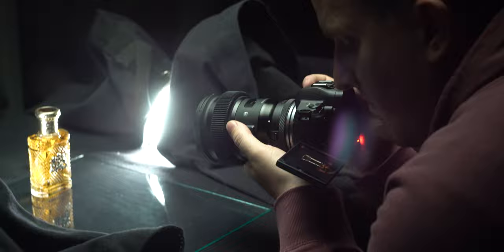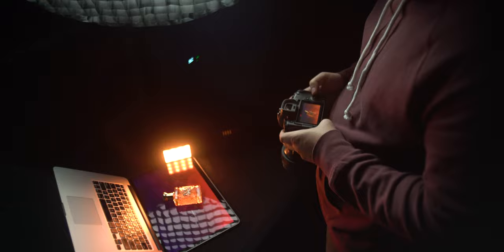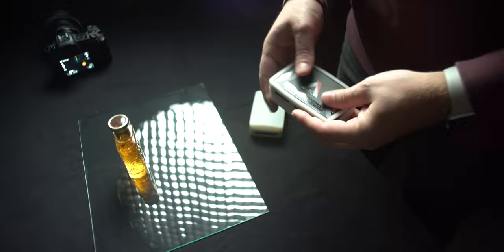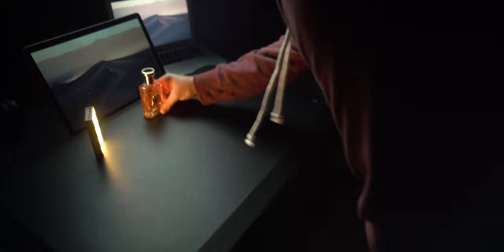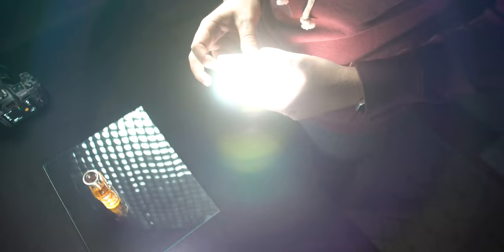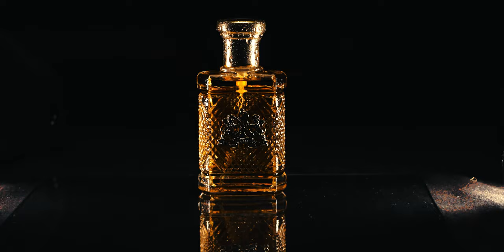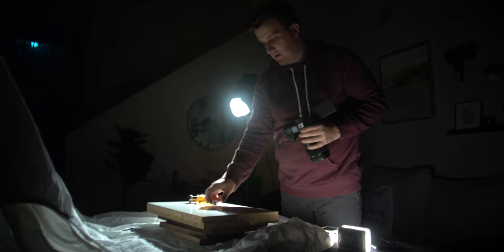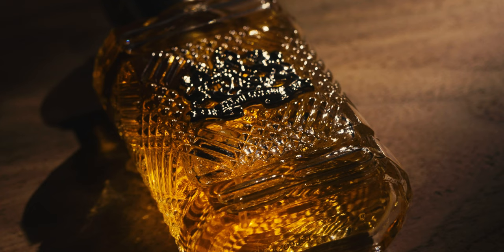3 Unique Lighting Setups For Your Next Product Shoot | Cinematography Hacks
A breakdown of 3 techniques of lighting a product shoot